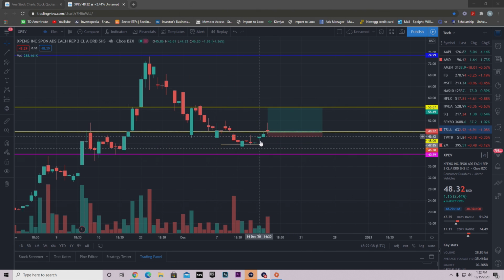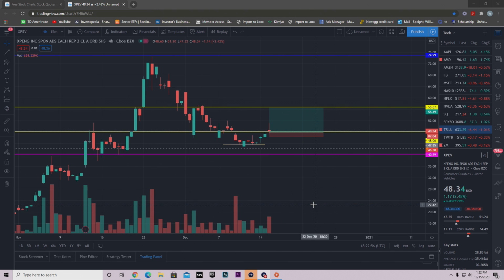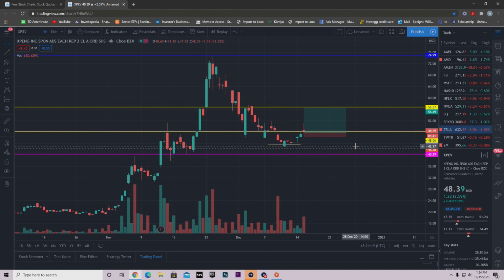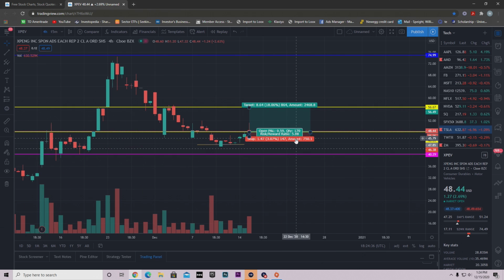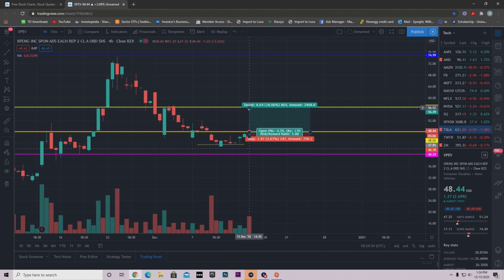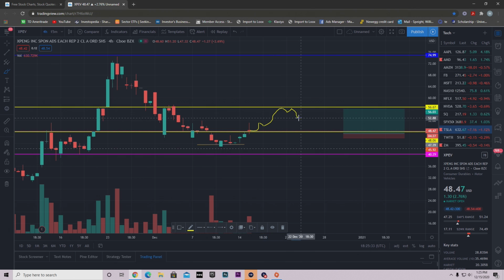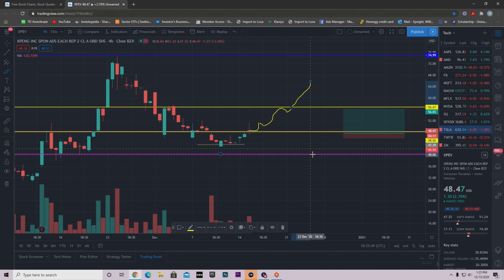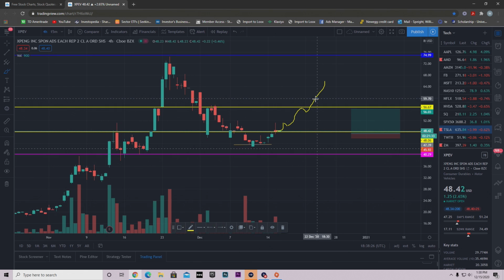XPENG STOCK SURGE COMING SOON?!